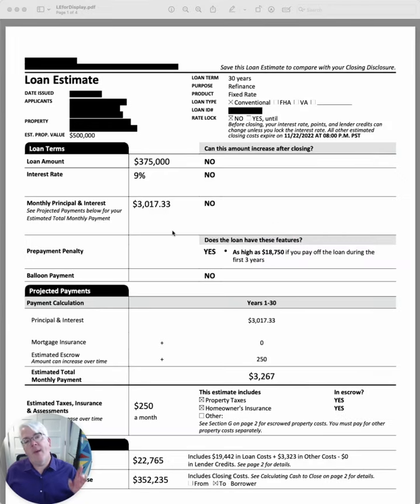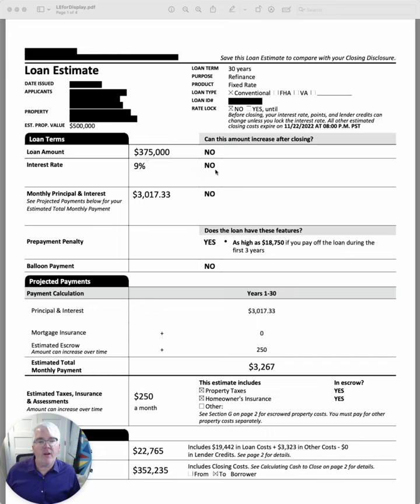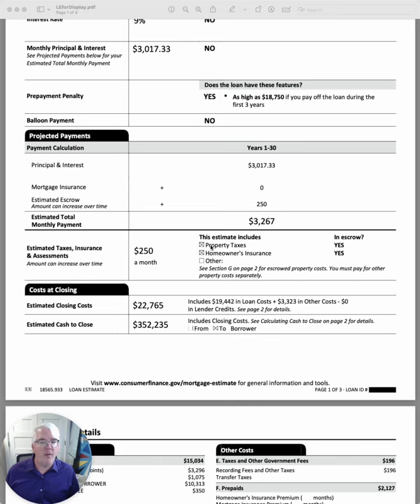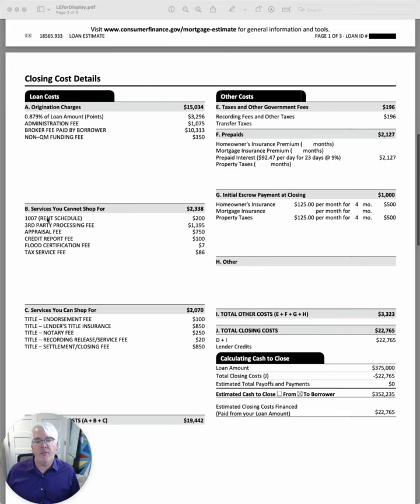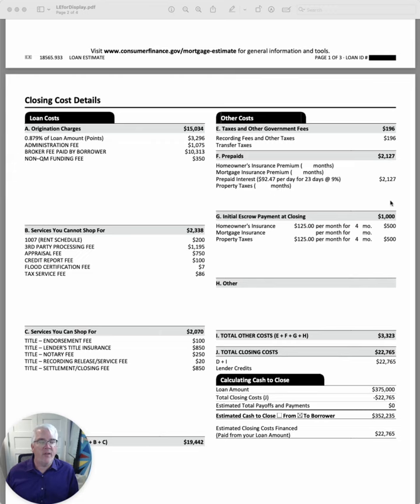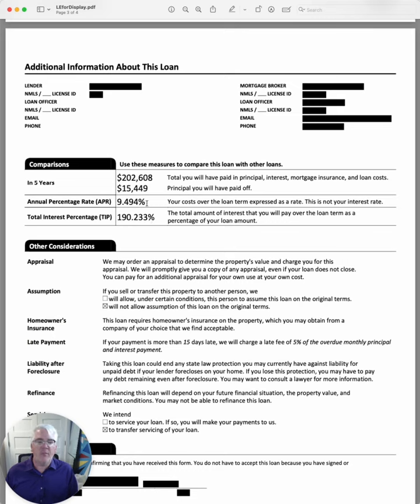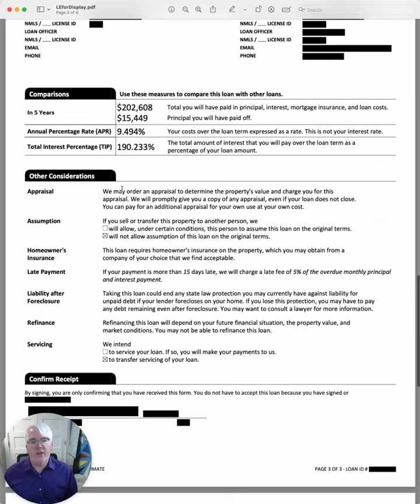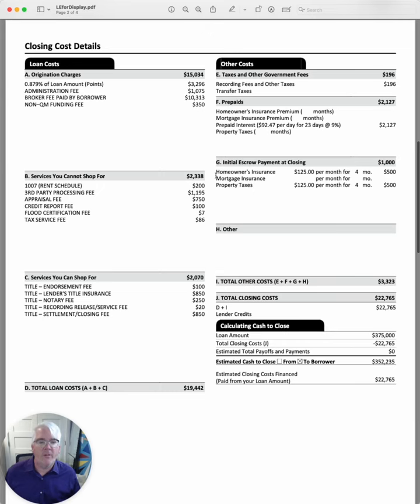Demystifying The Loan Estimate!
The Loan Estimate is a required document sent out by your lender. Here I go through the different sections of the Loan Estimate, how the math works, how they line up and how knowing this makes you more informed.